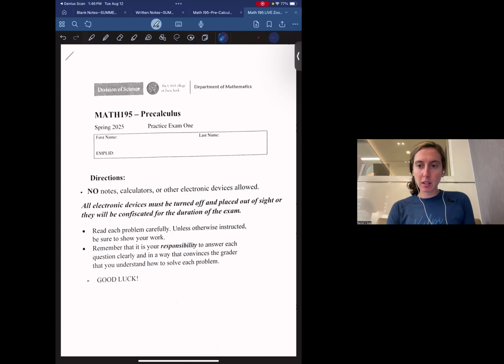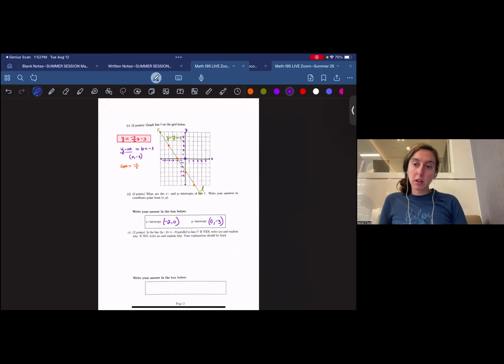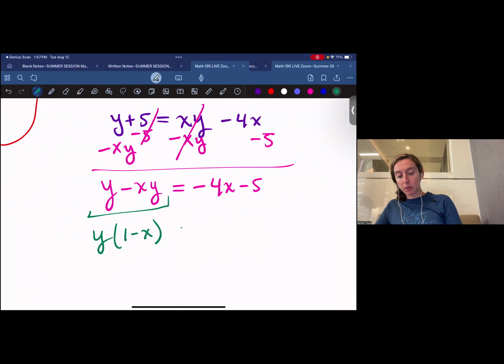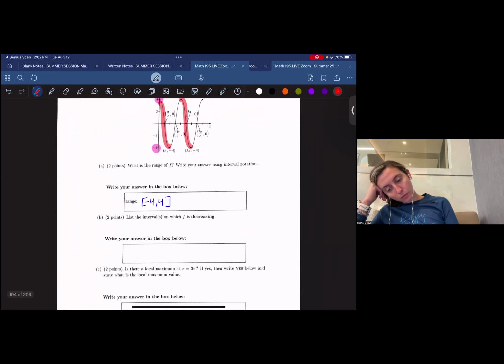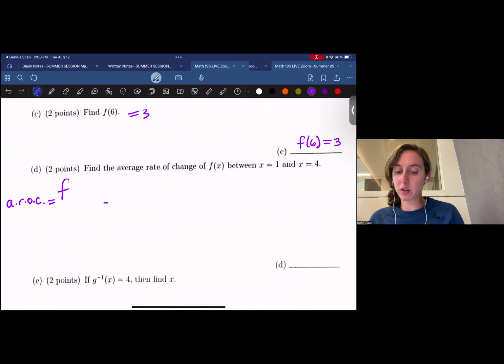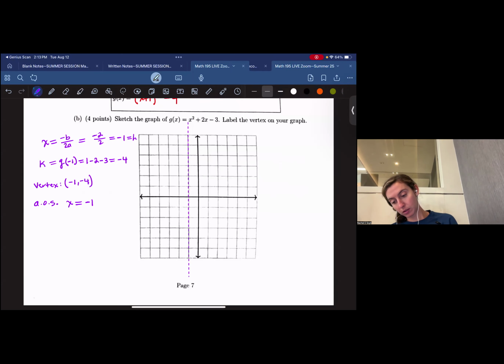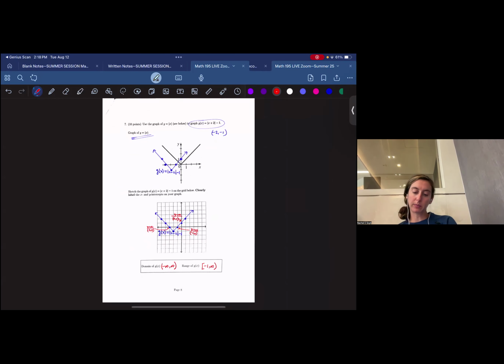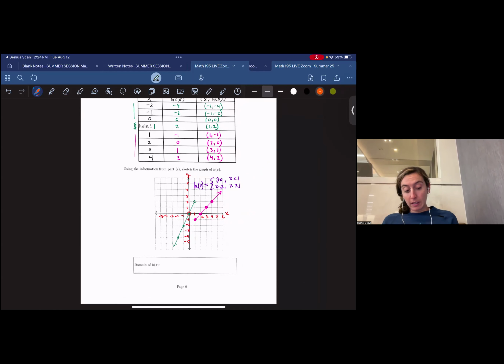Math 195 Practice Exam 1 --VIDEO Solutions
College Pre-Calculus--Math195--Exam 1 Practice VIDEO SOLUTIONS